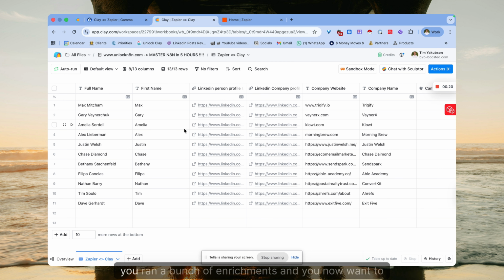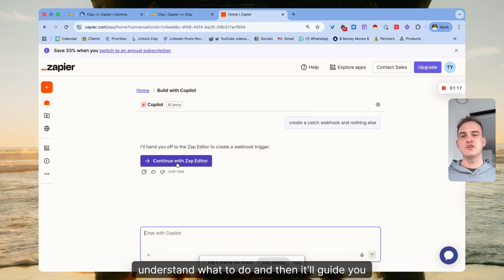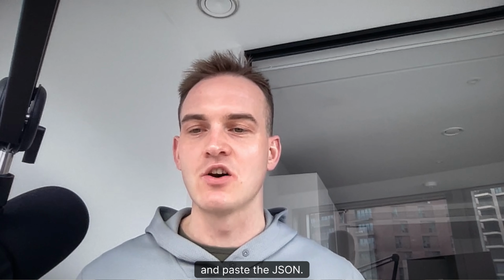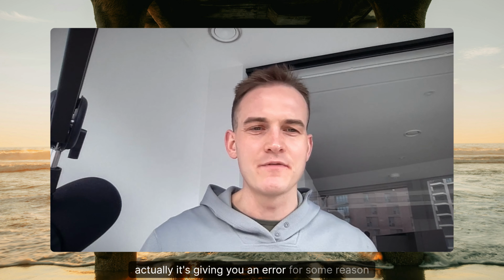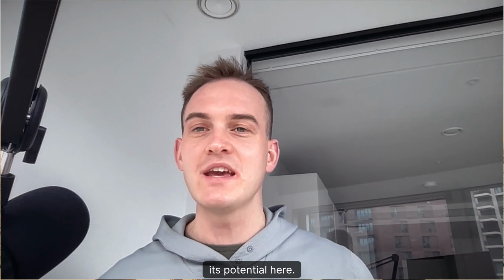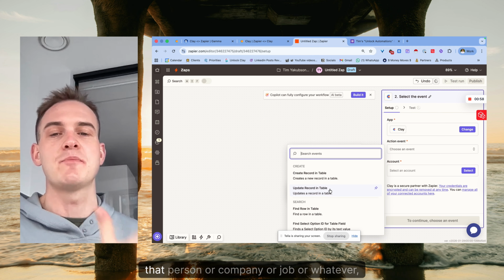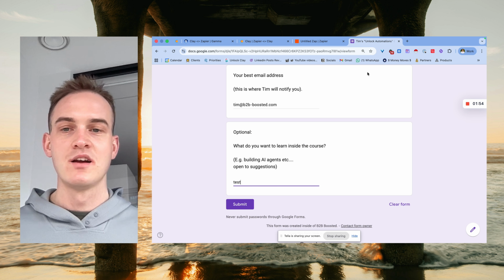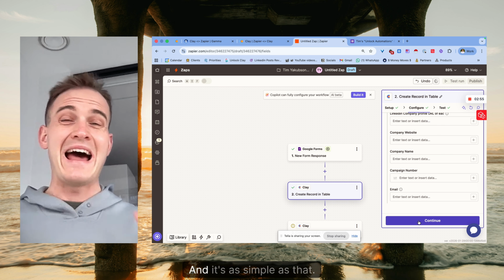How to use Clay & Zapier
Connect Clay to Zapier (Send & Receive Data) – Step-by-Step Tutorial

In this video, I’ll show you how to connect Clay with Zapier so you can send data from Clay to Zapier, automate actions across thousands of apps, and pass data back into Clay when needed.

This is a great option if you want quick integrations without building complex logic — and I’ll also explain when Zapier isn’t the best choice.

👇 Free resource mentioned in this video
👉 Top link: Free n8n training (beginner → intermediate)

What you’ll learn:

How Clay and Zapier work together

How to send data from Clay → Zapier

How to receive data back into Clay

Common Zapier limitations to watch out for

When to use Zapier vs n8n

This tutorial is beginner-friendly and designed to help you choose the right automation tool for your stack.

Chapters:

📌 Timestamps (Clay x Zapier)

00:00 – Why connect Clay with Zapier?
00:41 – What this automation unlocks
01:26 – Clay vs Zapier vs n8n (quick comparison)
02:38 – Overview of the Clay ↔ Zapier data flow
03:44 – Sending data from Clay to Zapier
06:02 – Receiving data back into Clay
08:11 – Common Zapier limitations to be aware of
10:27 – Real use cases for Clay + Zapier
12:41 – Free n8n training resource (linked below)
13:12 – Final thoughts

Who this is for:

Clay users

Zapier users exploring automation

RevOps, outbound, and ops teams

Anyone automating workflows across tools